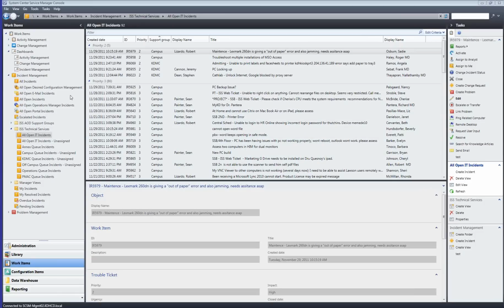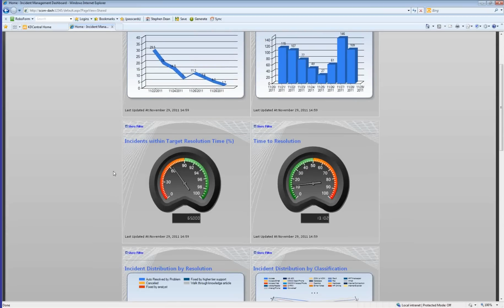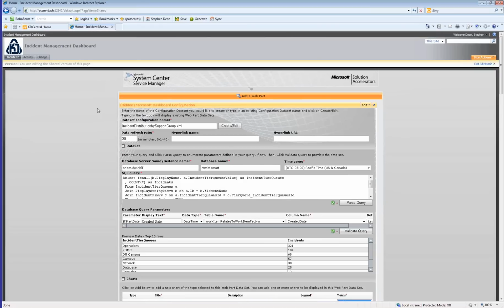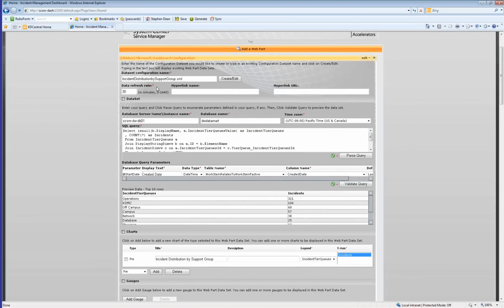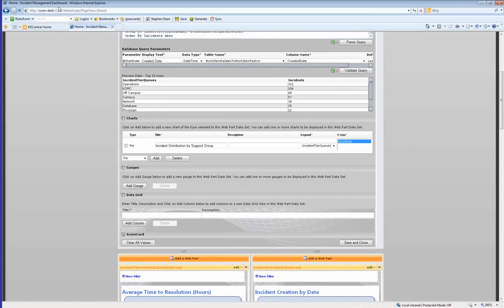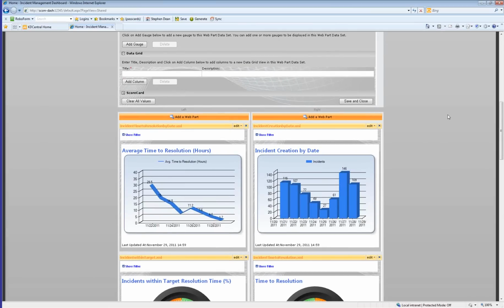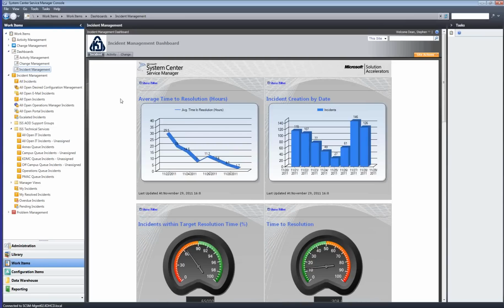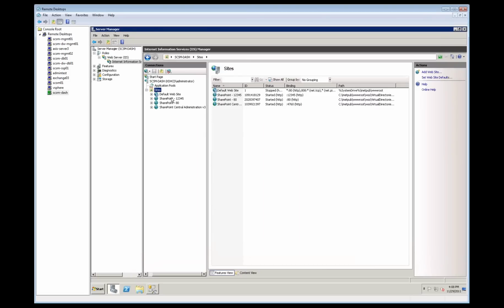SCServiceManagerDashboardProject.wmv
A brief showcase of SC Service Manager Dashboard, what it is and why I feel it is an important addition to ISS.